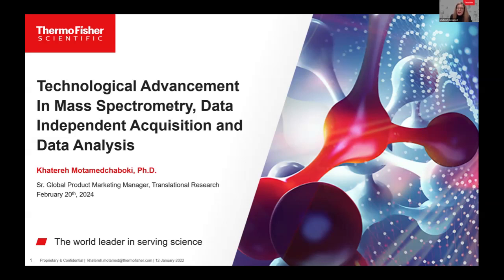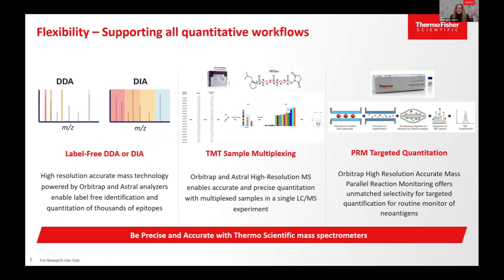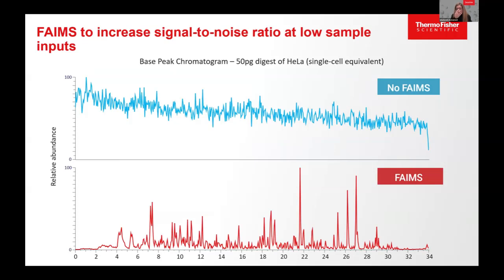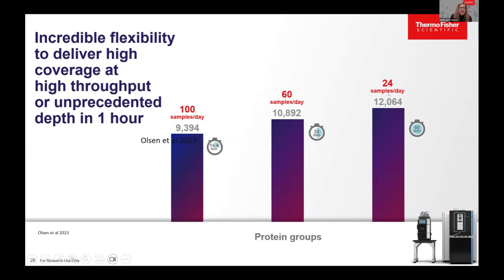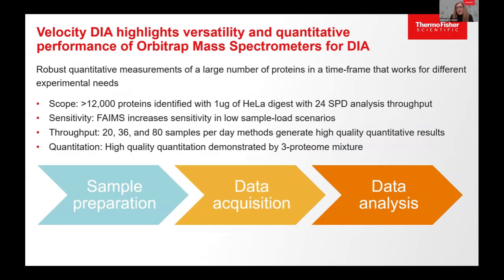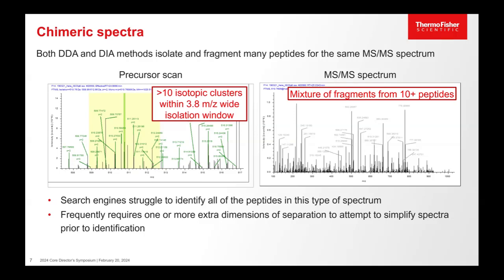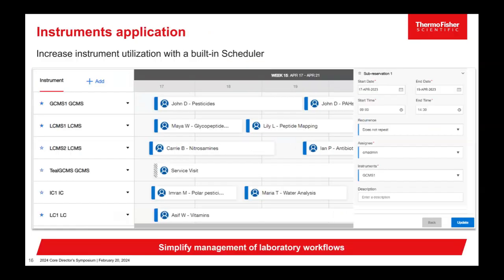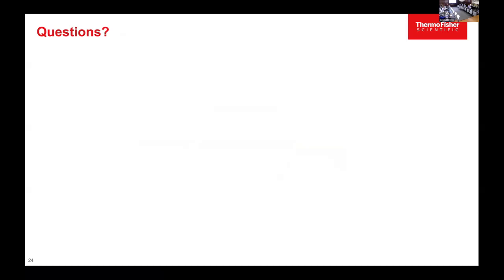Technological Advancement in MS, Data Independent Acquisition and Data Analysis - ThermoFisher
In this video, Khatereh Motamedchaboki and David M. Horn from ThermoFisher introduce the Ardia system for storing mass spectrometry data from proteomics experiments.  Chimerys is also discussed as well.  This "lunch and learn" presentation was part of the Core Directors' Symposium presented by the IDeA National Resource for Quantitative Proteomics.